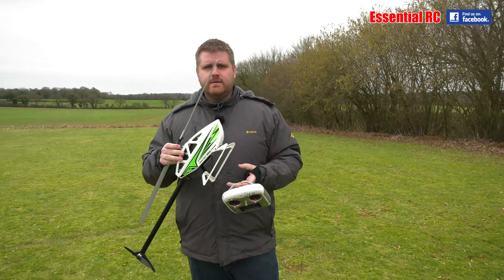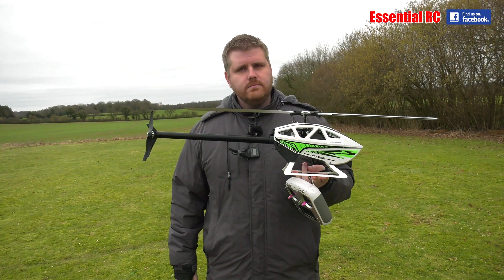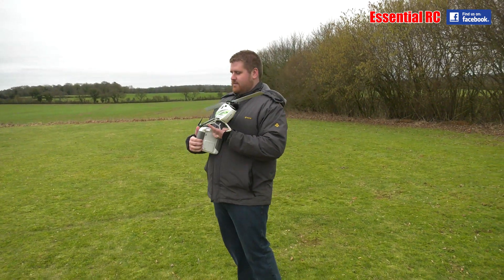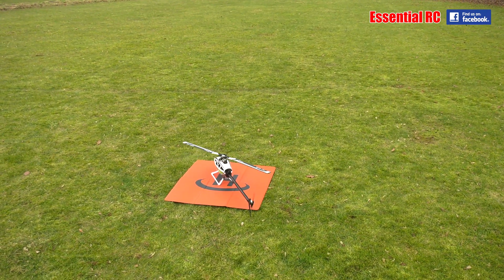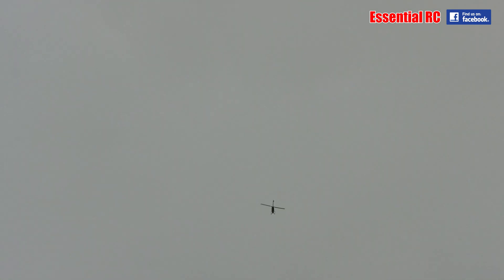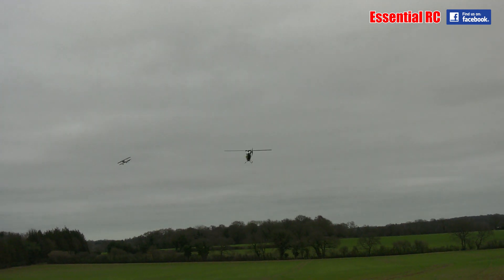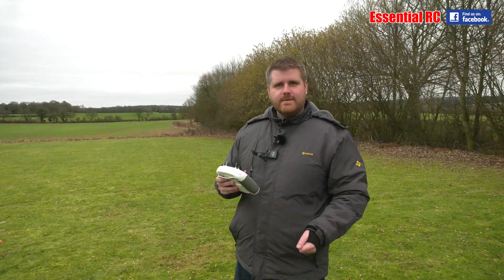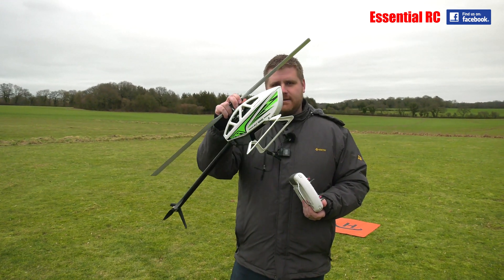Auto Invert / Upside down ! FlyWing FW450L-V3 'SMART' RC Helicopter | For Beginner and Expert Pilots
Jason flies the FW450 for the third time...this time trying to fly inverted! Inverted flight feature did not work on our last flight. Transpires that Fly Wing do not enable this feature out of the box. You need to switch it on my connecting your desktop PC/laptop to the flight controller using the provided USB cable and running the H1-Heli EN software v1.81 application found at the link below. Once connected you can turn on the ability to go Inverted with this heli in GPS mode but only after accepting the warning.

I had also updated the software using the new version provided by Fly Wing. As Jason tells us, the flight characteristics are better. What Fly Wing did not tell me was that the minimum height for Invert has been changed to 5 metres. In version 2 of the software this value will be configurable by the owner.

IMPORTANT NOTE: Prior to flight we switched off 'low battery protection' because of the cold weather. Voltage detection does not work well on cold days and this heli will go into automatic return to home if it detects low voltage. For this heli it would climb to 10 metres as part of the return to home process. If you do this please ensure you time your flight to minimise chances of damaging the flight battery by taking cell voltages below 3.7 volts.

Filmed by Dom Mitchell for the 'Essential RC' YouTube channel using the Panasonic AG-UX180 4K camcorder.